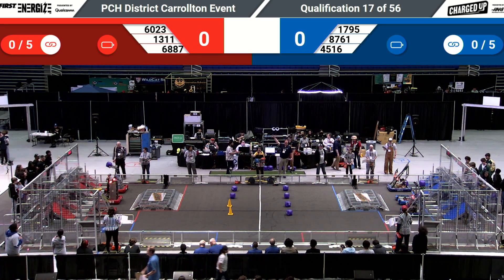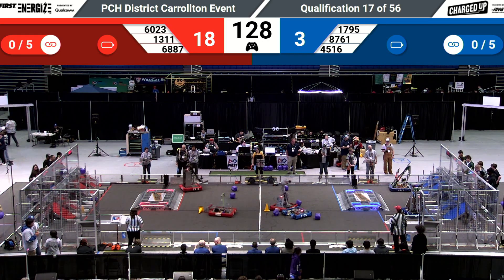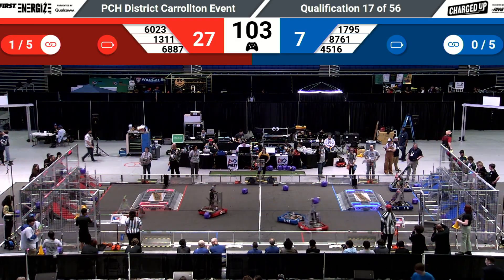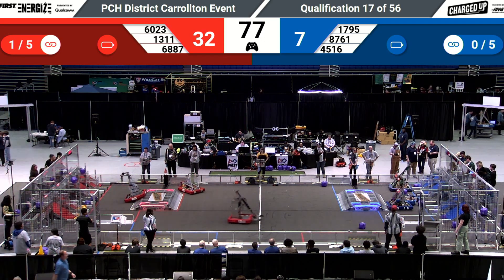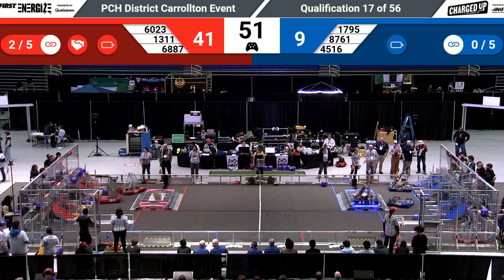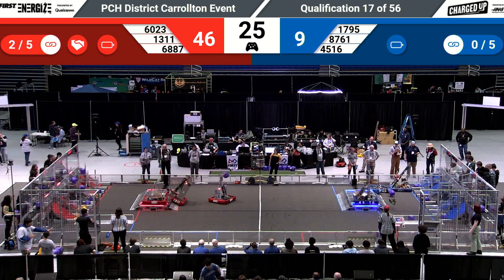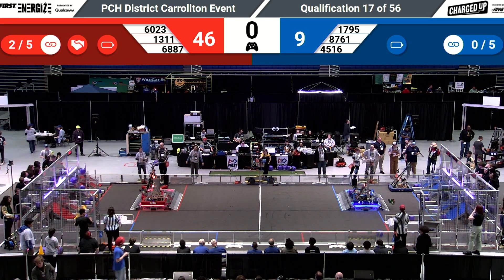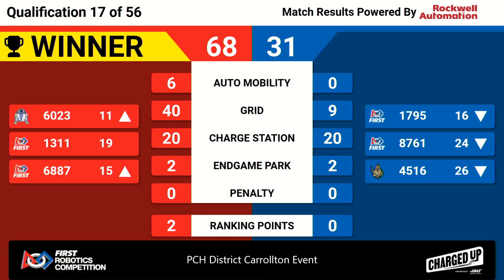Qualification Match 17 - Overhead - 2023 PCH District Carrollton Event